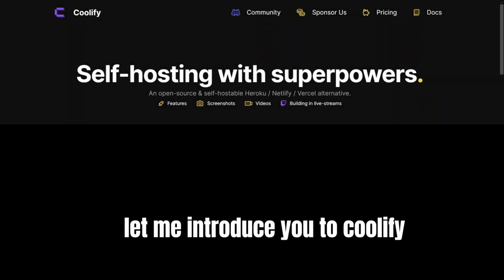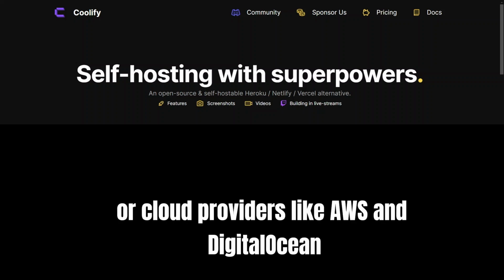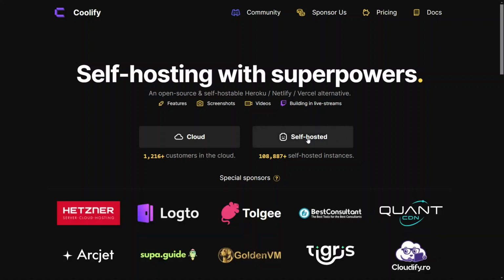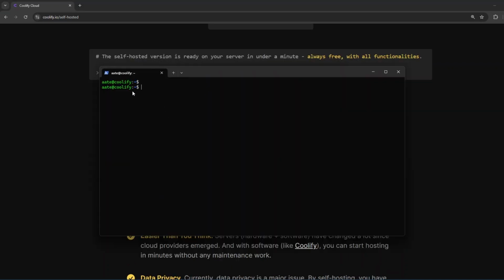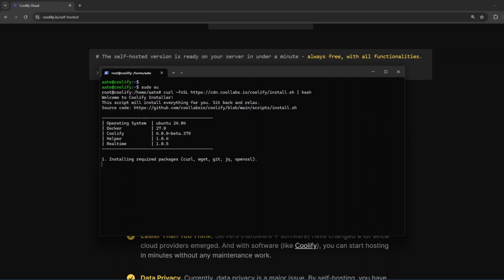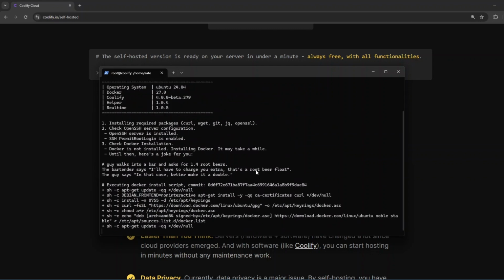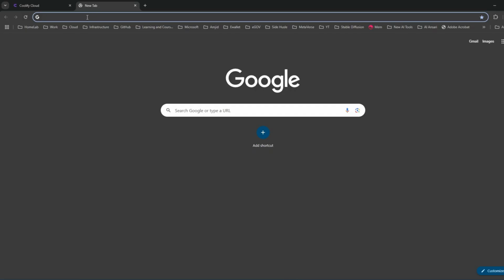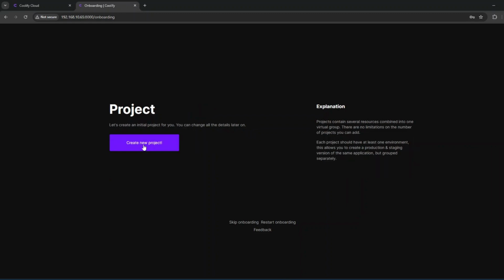Coolify: Self-Host Apps Easily on Any Server – Step-by-Step Guide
Deploy your applications effortlessly with Coolify!
In this video, I walk you through installing and self-hosting Coolify on any server, including VPS, Raspberry Pi, Proxmox, or cloud providers like AWS and DigitalOcean. Coolify makes deployment of applications seamless, with features like SSL, automatic backups, and push-to-deploy Git integration. Whether you're a home lab enthusiast or a developer, this tutorial will show you how to get started with a single command.

🔧 What you'll learn:
✅ Install Coolify in minutes
✅ Use it with VPS, local servers, or cloud platforms
✅ Access features like SSL and Git integration
✅ Host applications using Docker on Ubuntu 24.4

📌 Steps in this Video:

Running a single installation command
Using Coolify on Proxmox and Ubuntu
Accessing Coolify via local or public IP
Setting up projects with ease